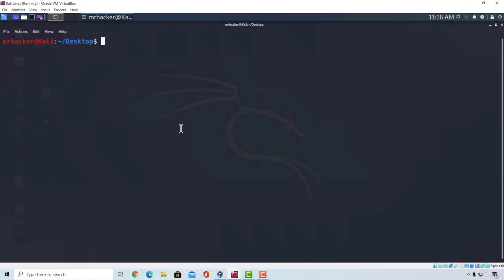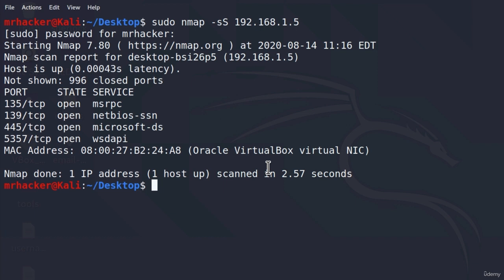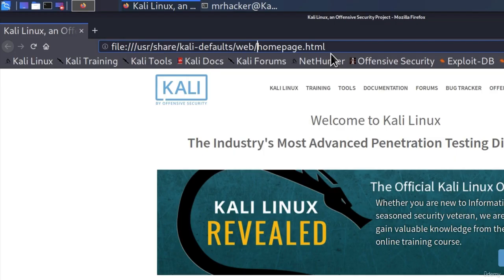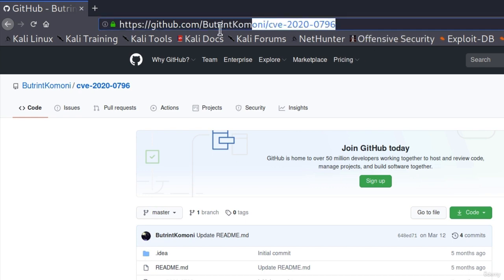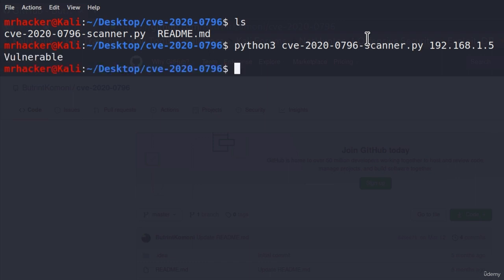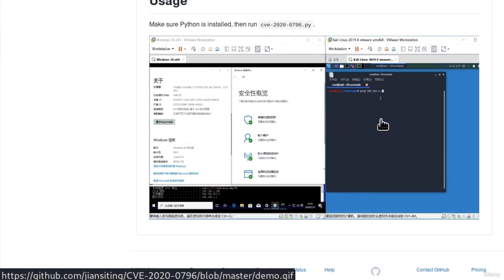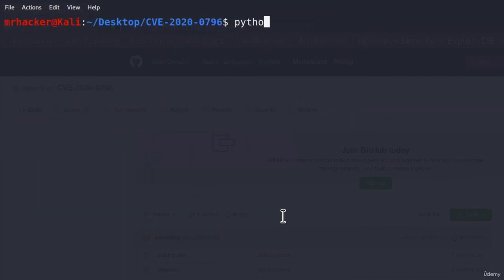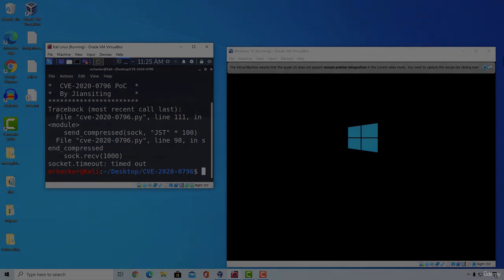60 Crashing Windows 10 Machine Remotely - Exploring Vulnerabilities and Risks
In this thrilling and informative video, we delve into the fascinating world of cybersecurity by exploring a unique aspect of Windows 10 vulnerabilities. We'll demonstrate how certain vulnerabilities can be exploited remotely to crash a Windows 10 machine, shedding light on the potential risks and vulnerabilities that exist in modern operating systems.

Join us as we provide an in-depth analysis of the techniques and tools used to remotely crash a Windows 10 machine. We'll explore various attack vectors and methodologies, offering valuable insights into the inner workings of these vulnerabilities. By understanding the techniques employed by attackers, you'll gain a deeper appreciation for the importance of securing your Windows 10 system.

Throughout the video, we emphasize responsible disclosure and ethical considerations. Our aim is to raise awareness about these vulnerabilities and their potential impact, empowering viewers to take proactive measures to safeguard their systems and networks.

Whether you're an aspiring ethical hacker, a cybersecurity professional, or simply a curious individual seeking to expand your knowledge, this video is for you. We provide a comprehensive overview, explaining the concepts in a clear and accessible manner, ensuring that viewers of all skill levels can follow along and grasp the essential details.

Please note that the techniques demonstrated in this video should only be used in controlled environments with appropriate permissions and legal authorization. Engaging in any unauthorized activities or attempting to exploit vulnerabilities without proper consent is strictly discouraged and may have legal consequences.

Join us on this captivating journey as we uncover the intricacies of remote crashing on Windows 10 machines. Let's enhance our understanding together and strengthen our collective cybersecurity knowledge.

Remember, knowledge is power, and by understanding vulnerabilities, we can take the necessary steps to protect ourselves and others in an increasingly interconnected digital world.